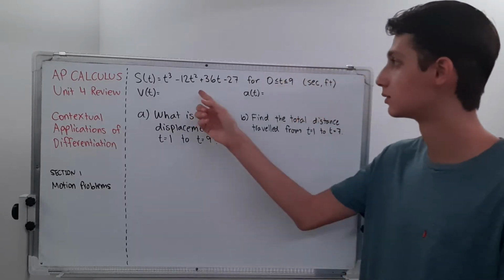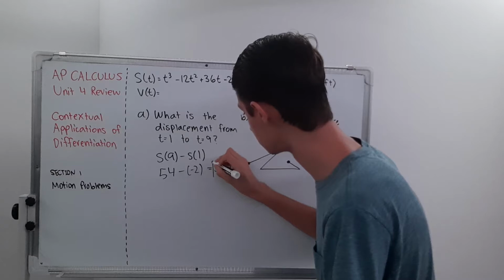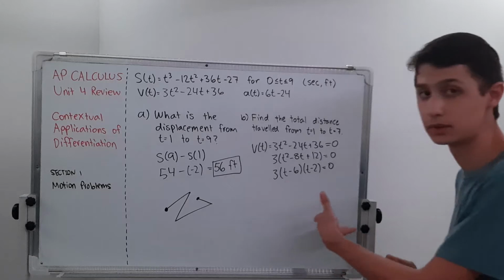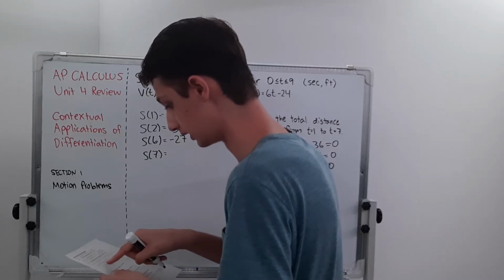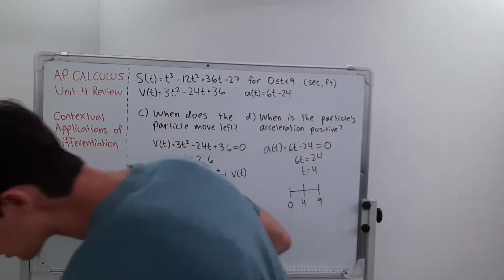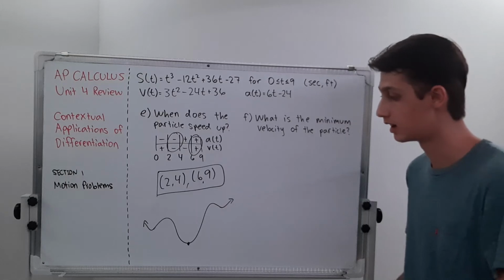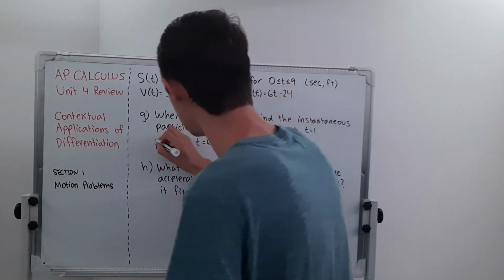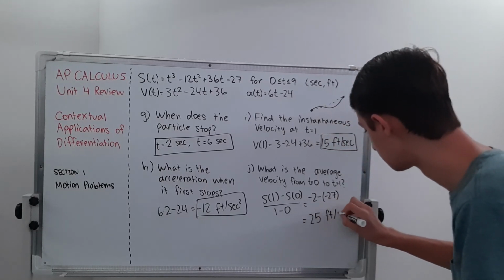Motion Problems - AP Calculus Unit 4 Review (Part 1)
Timestamps
0:00 Displacement & Distance Travelled
12:17 Moving Left & Positive Acceleration
14:27 Speeding Up & Minimum Velocity
20:16 Final Problems